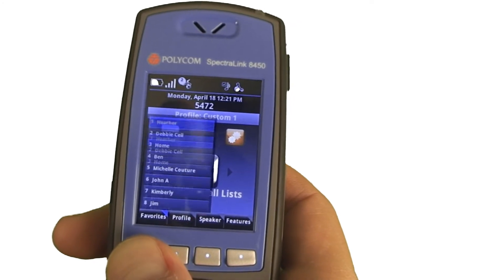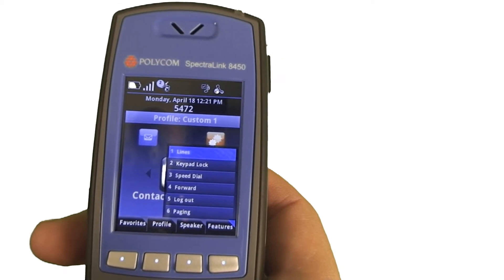Multi-shift, Multi-user handset sharing with SL8400 & downloadable profiles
The SpectraLink 8400 series handsets are the next step in mobile information devices.   The Polycom SpectraLink 8440 and 8450 Wi-Fi data handsets combine the functionality of a, web browser, pager, two-way radio, barcode scanner, mobile phone.

These handsets are portable, lightweight, simple-to-use, ergonomic devices which are also tough and rugged.  Resistant to water, dust, bacteria, and dropping they are ideal for operational, maintenance, security, and mobile staff in many sectors.  Instant messaging, presence, calendar integration & real time location services are supported on compatible platforms